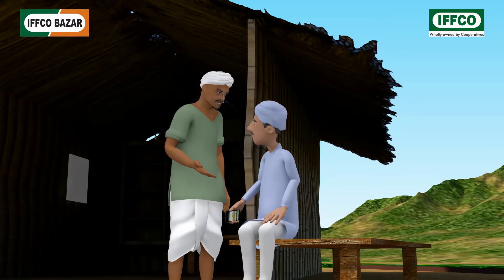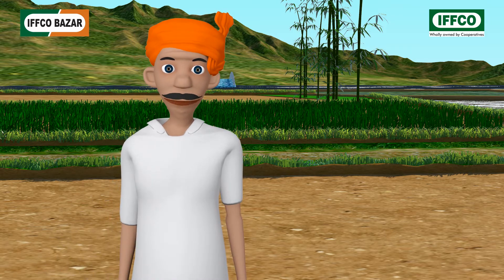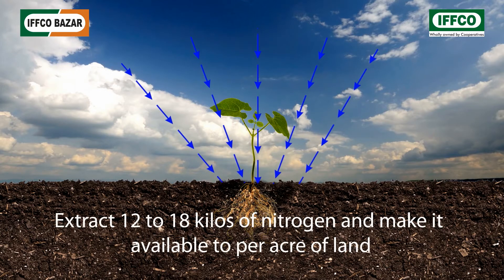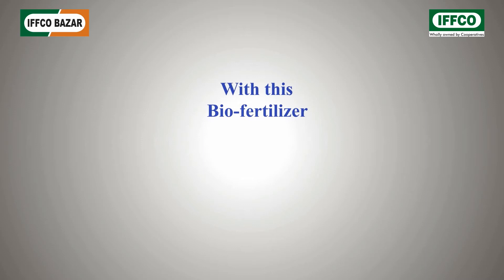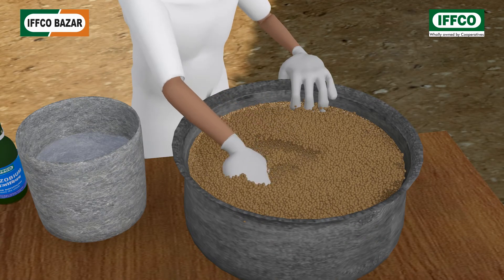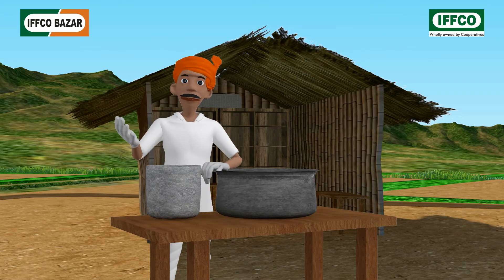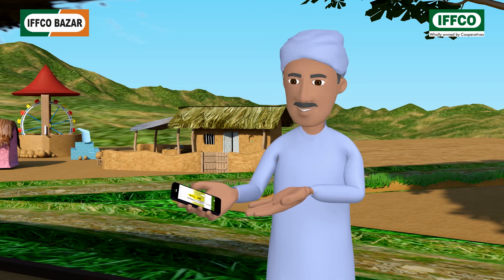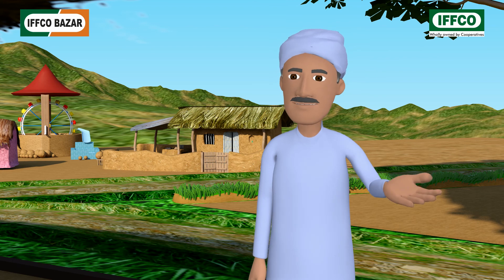Rhizobium - English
Liquid Bio-Fertiliser
Useful in all Legume crops